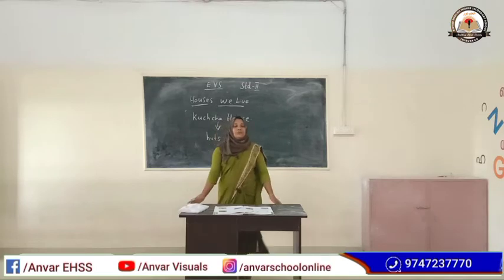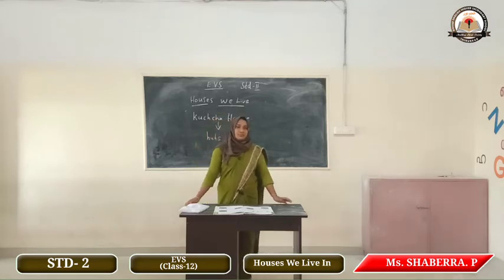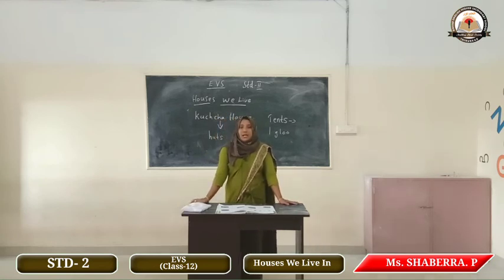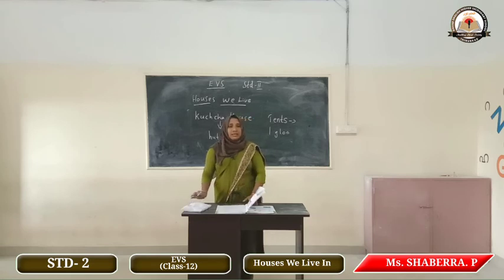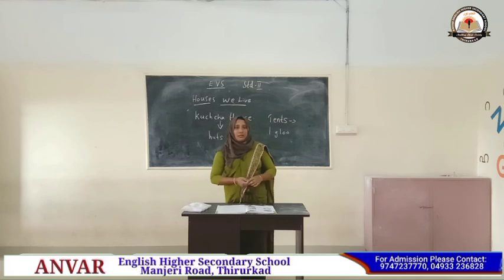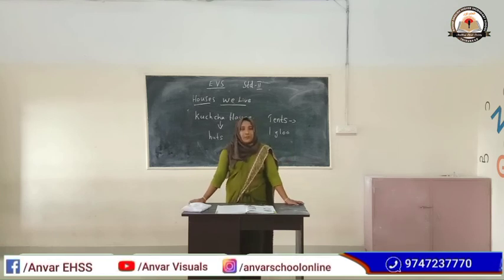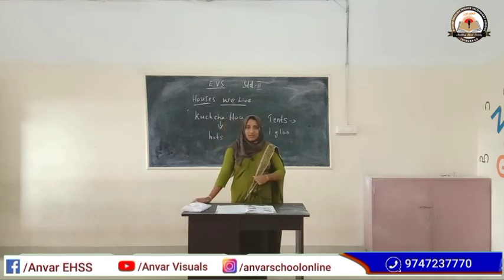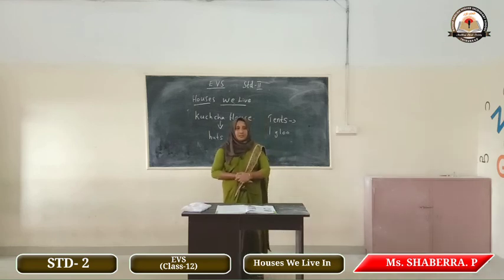STD 2, EVS, Class 12, SHABEERA P